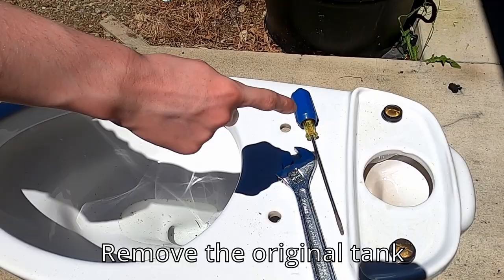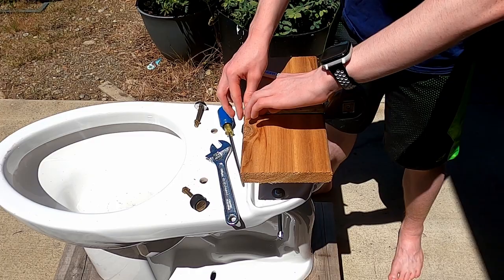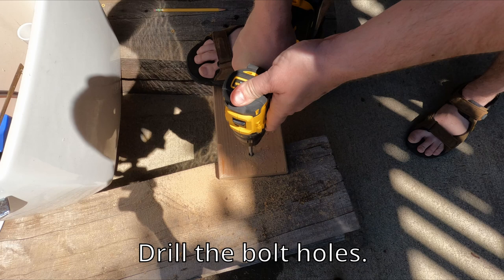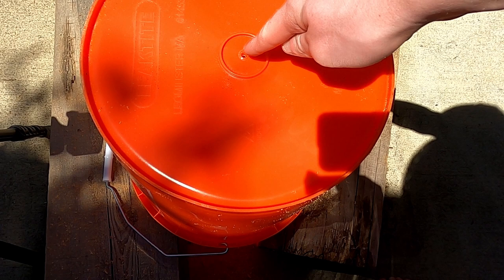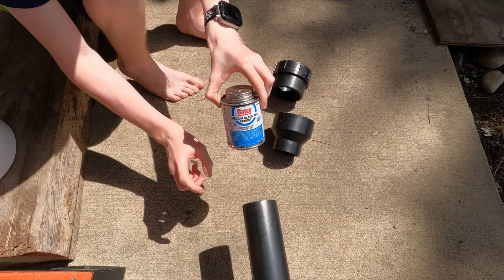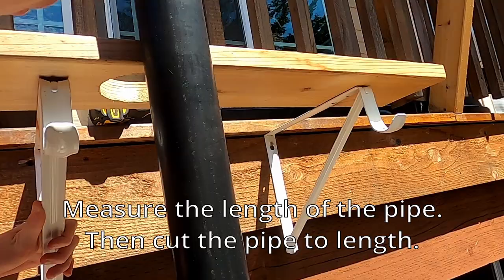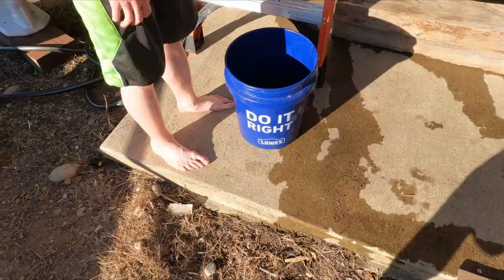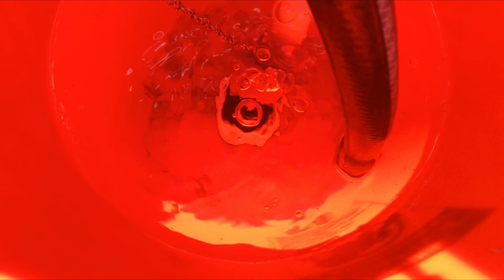How to make a high bucket tank for your outside toilet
I wanted to make a high bucket tank because of how powerful the flush is.
This is on a 2013 TOTO drake elongated bowl.
Hope you enjoy it and flushes and tests coming soon!